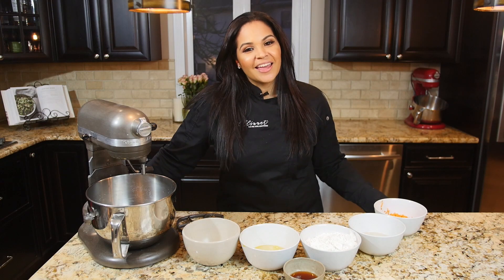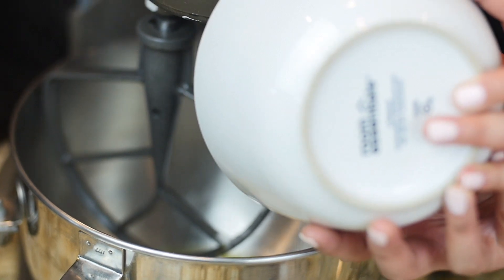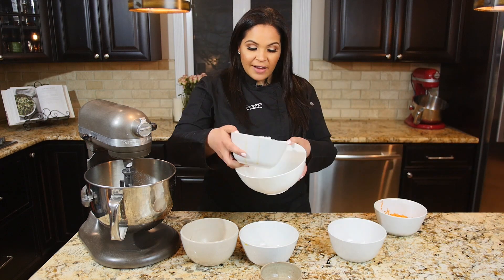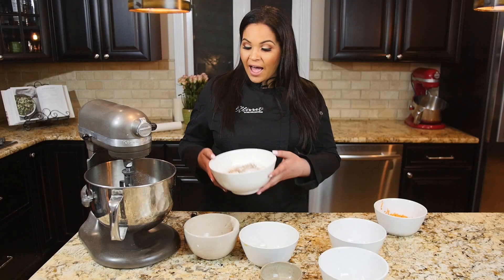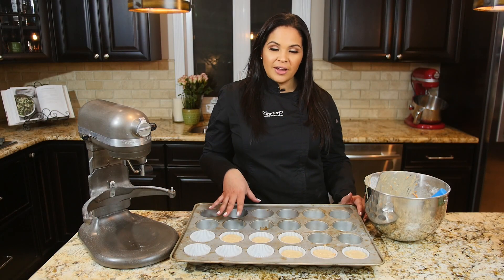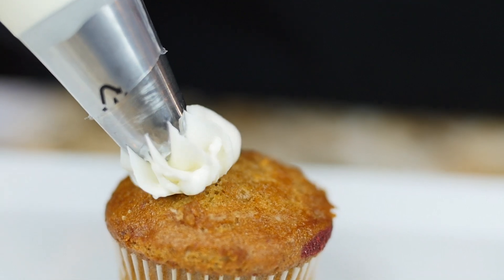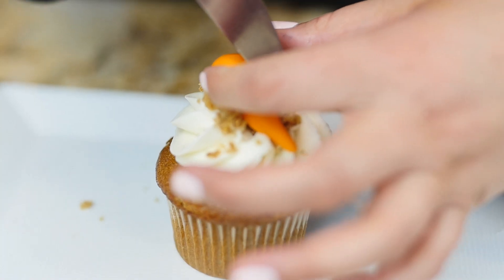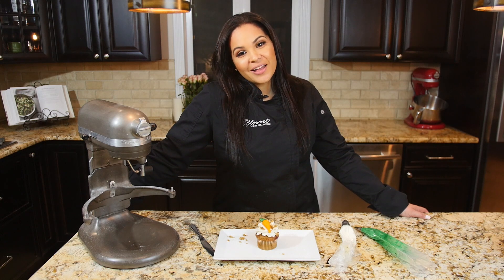carrot cake 1.0 (3)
This amazing Carrot cake recipe is filled with delicious spices. It's moist and makes for the perfect Easter Dessert, Mothers Day Gift and maybe even you thanksgiving Dessert Table. Enjoy!